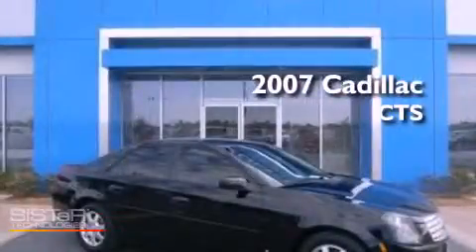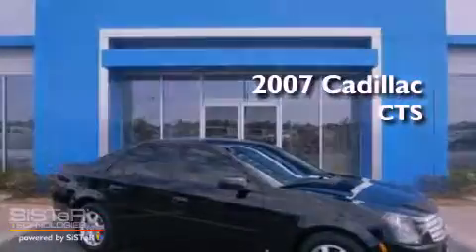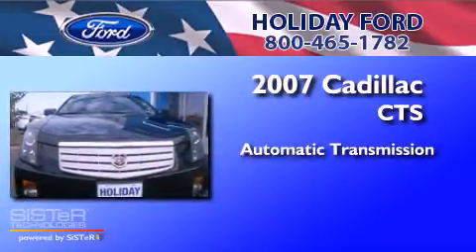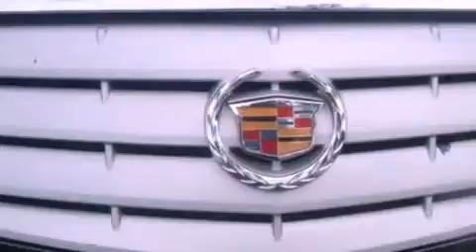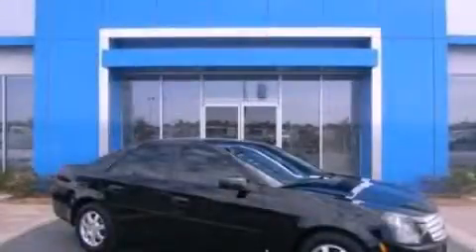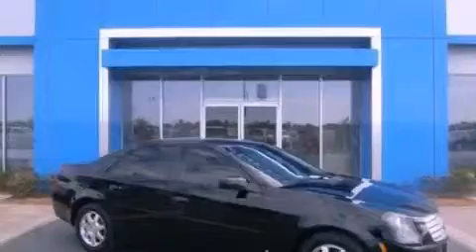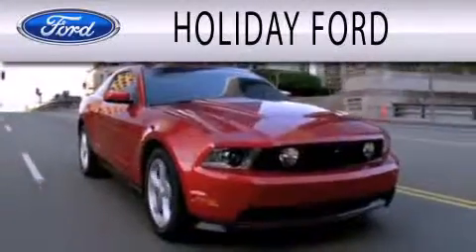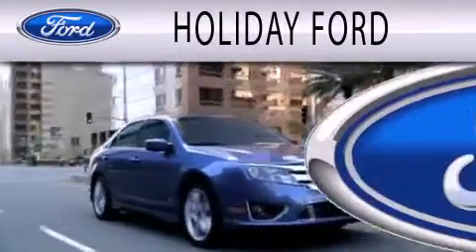2007 CADILLAC CTS TX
Year : 2007
 Make : CADILLAC
 Model : CTS
 Engine : 3.6L V6
 Trans . : AUTO
 Exterior : BLACK RAVEN
 Miles : 74,321
 Interior : EBONY
 Stock : CU157466